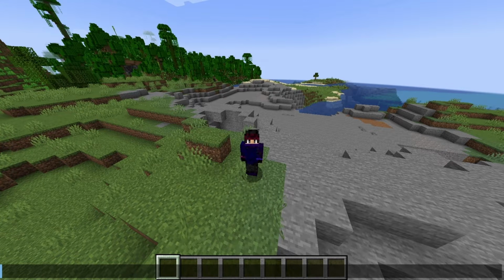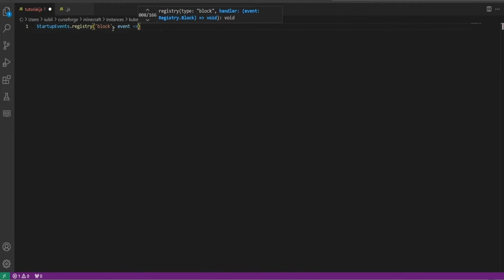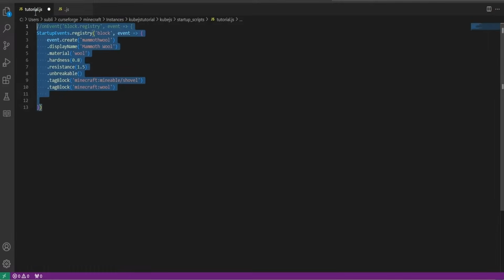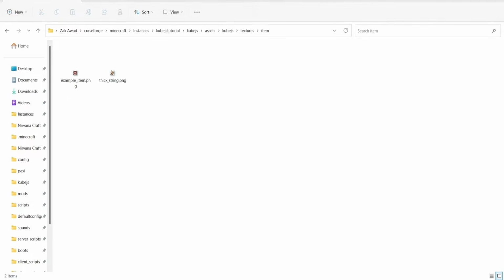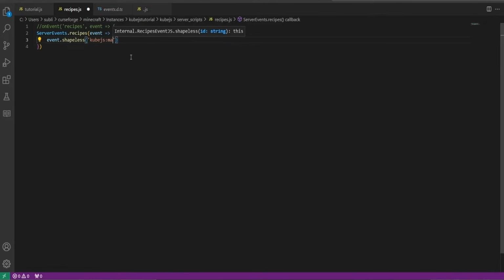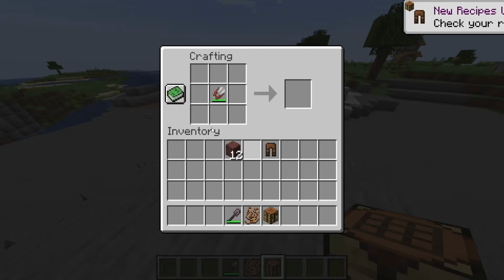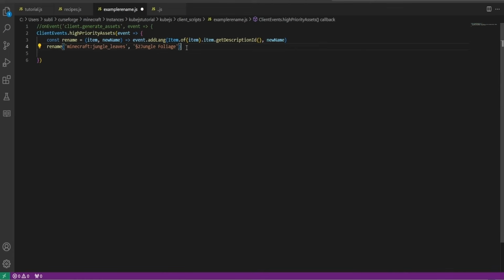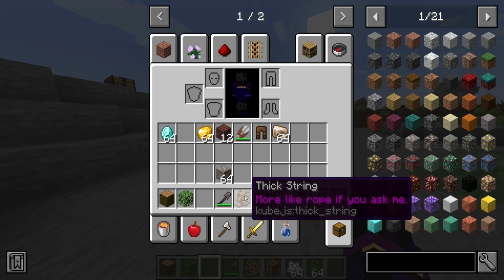[ KubeJS Basics ] How to Get Started! (Ep 1)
00:00 Intro
00:46 Scripts Explained
01:27 Installing ProbeJS
02:17 Custom Block
07:36 Custom Item
08:49 Custom Effect
11:00 In-Game Examples
11:23 Custom Recipe
14:40 Remove Recipes
16:59 Renaming Items
18:16 Custom Item Tooltips
20:32 Outro